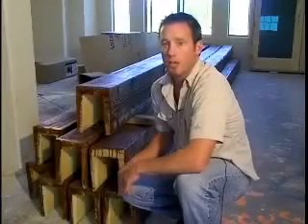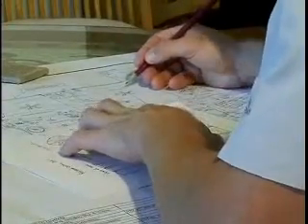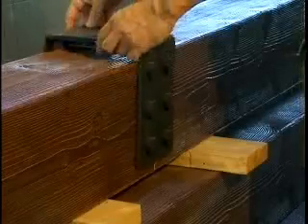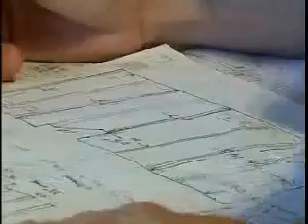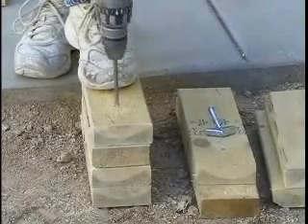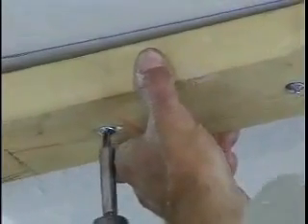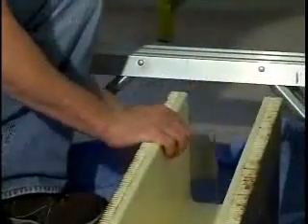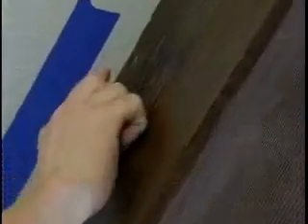How to Install Faux Ceiling Beams | Barron Designs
Learn how to install faux ceiling beams from Barron Designs in your own home easily with this instructional video. These beams are the perfect choice for DIY home projects, thanks to their lightweight yet durable construction. With Barron Designs' faux wood beams, you can get the expensive look of solid wood beams without draining your bank account.